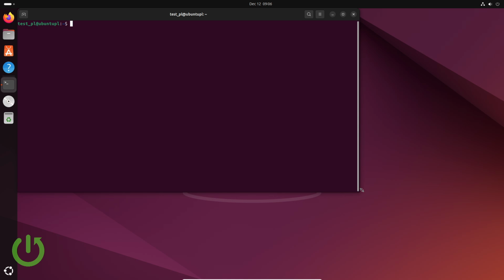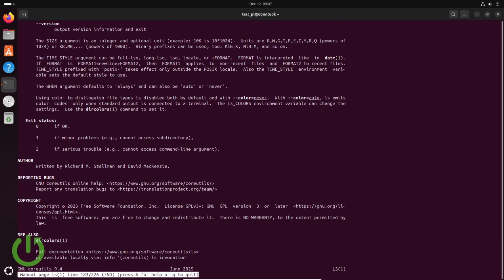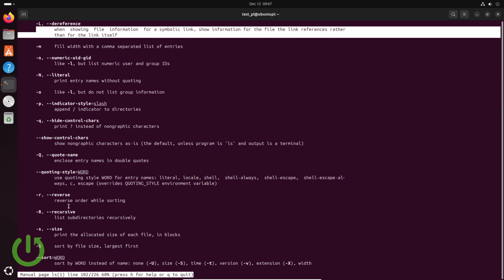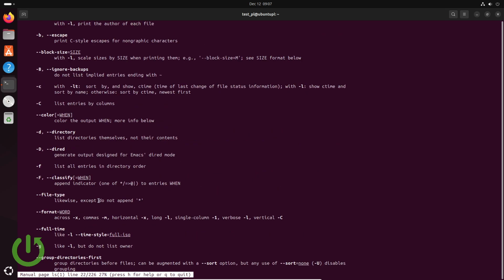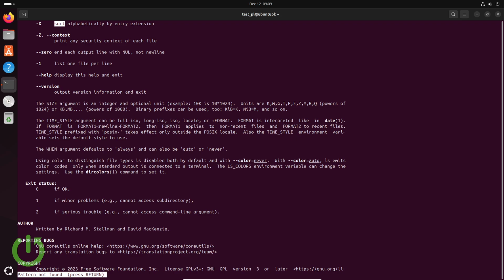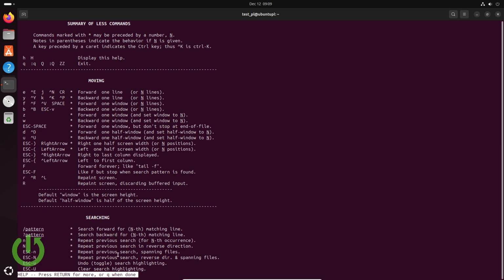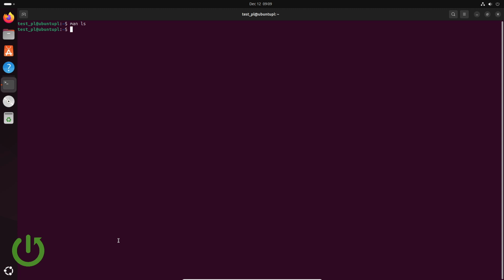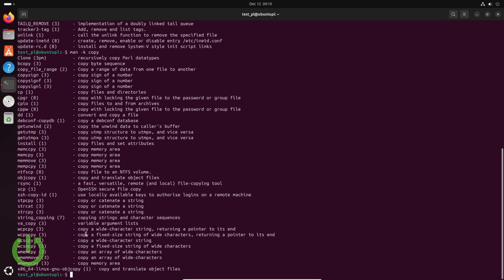Linux – How to Use Man Pages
In this video we show you how to use Man Pages on Linux step by step. You will learn how to open built-in documentation with the man command, navigate pages, search inside a man page with /, use man -k to find commands by keyword, and quit the viewer. We demonstrate examples like man ls, explain common options (for example -l and -R for ls), and share quick tips to read and search man pages faster in the terminal. This is perfect for new Linux users and anyone who wants to use the terminal help system more effectively.

How to use Man Pages on Linux?
How to search inside Man Pages on Linux?
How to find commands with man -k on Linux?

0:00 Intro – open terminal and start
0:15 What are Man Pages and why use them
0:55 How to open a man page (example: man ls)
1:10 Read and navigate (scroll, Page Up/Down, mouse)
1:40 Common options explained (ls -l, ls -R)
2:40 Search inside man pages using / and navigate results with n
3:28 Quit and view help inside the man viewer (q, h)
3:54 Use man -k to search keywords across man pages
4:40 Examples: man -k remove and man -k copy
4:56 Outro – like, subscribe, and next steps